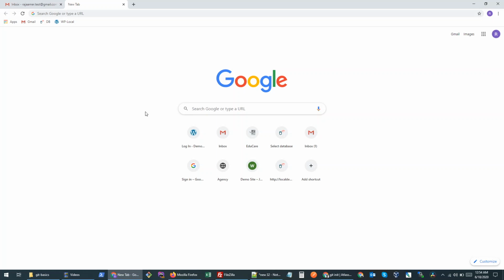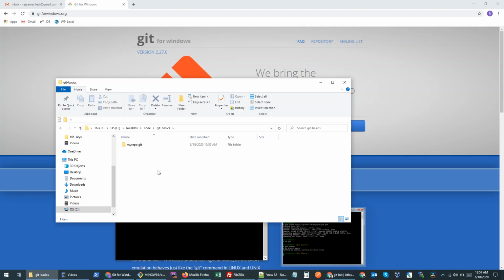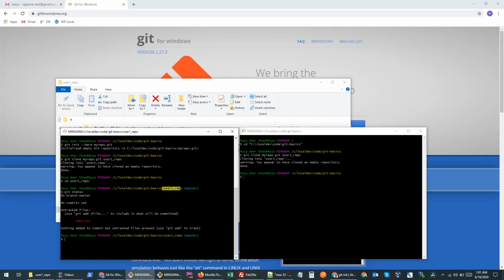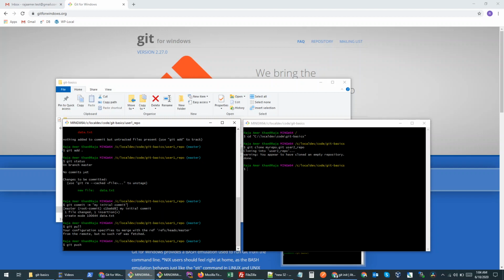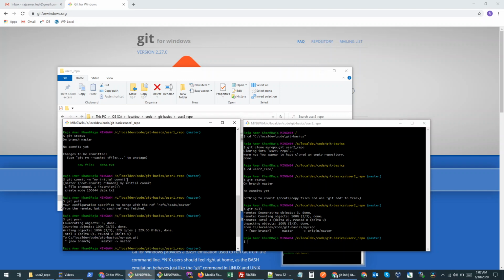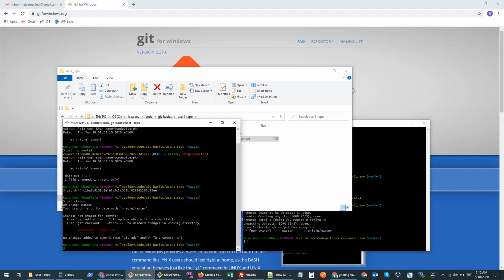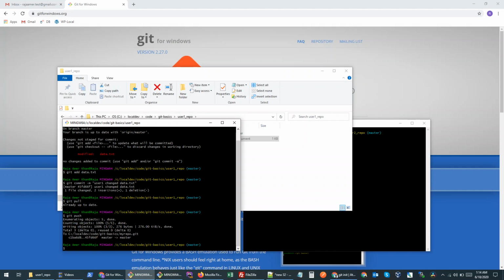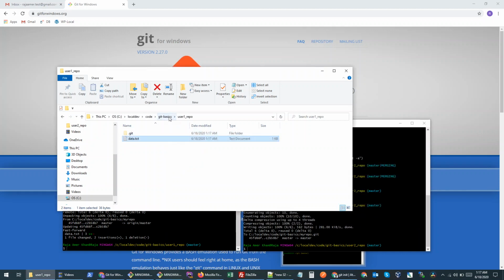Learn GIT Basic Commands with Demonstration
This tutorial shows demonstration of basic git commands that are used on regular basis.

It covers commands like:
git init
git clone
git add
git commit
git pull
git push
git status
git log
git diff

It also shares a demonstration of a Conflict and how we can resolve it.

I hope this tutorial helps with basic understanding of GIT version control system.

The demonstration is given on Windows 10 Operating System.